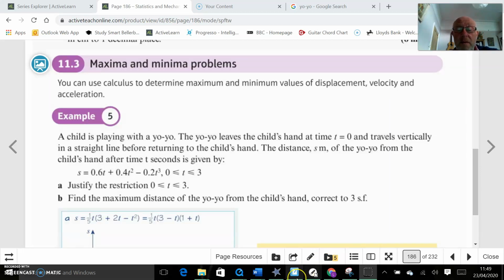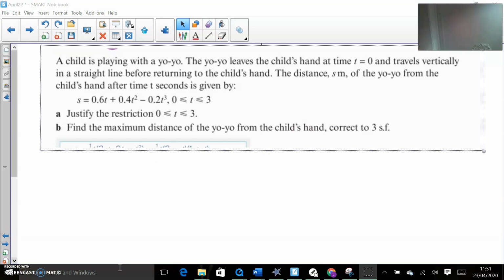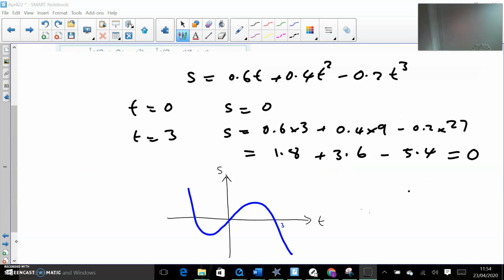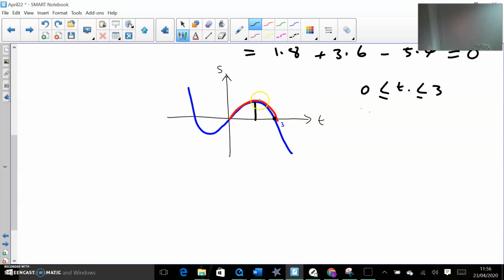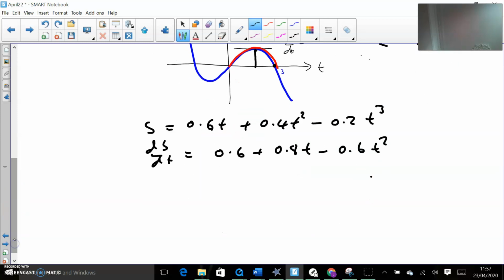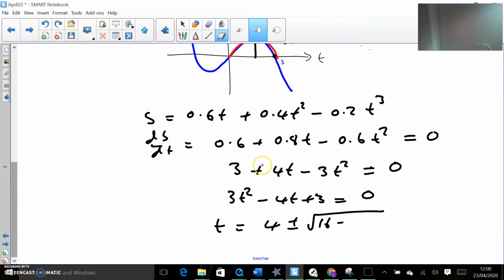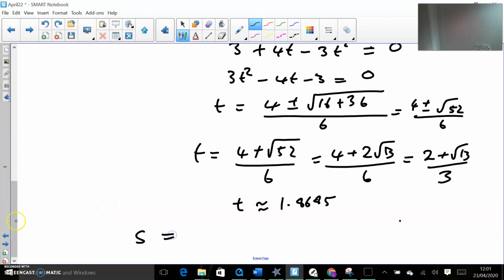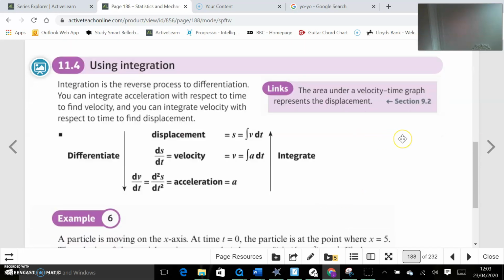Variable Acceleration with Maxima and Minima